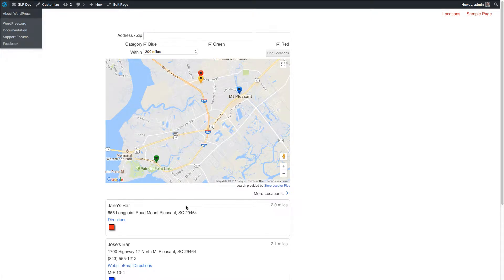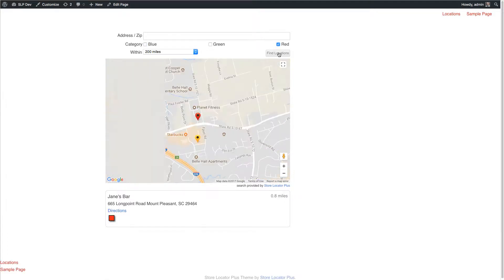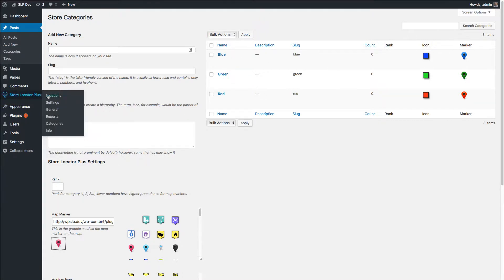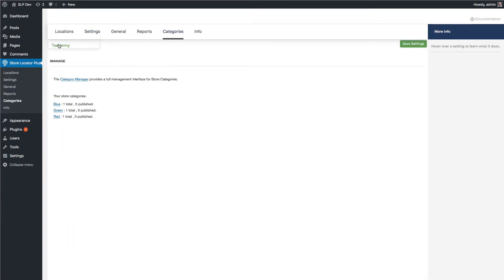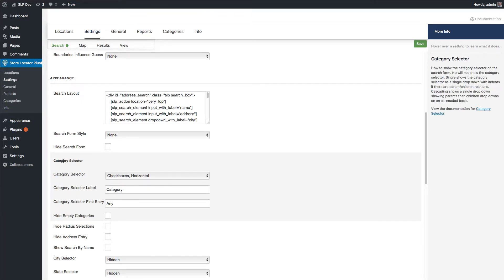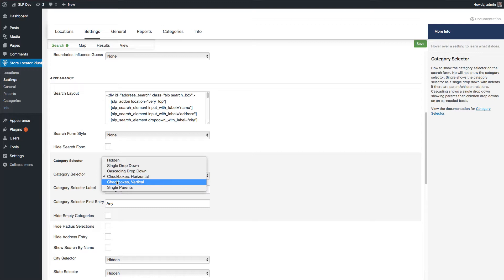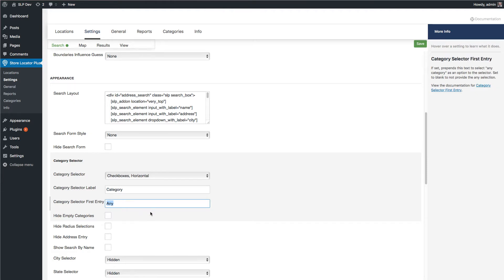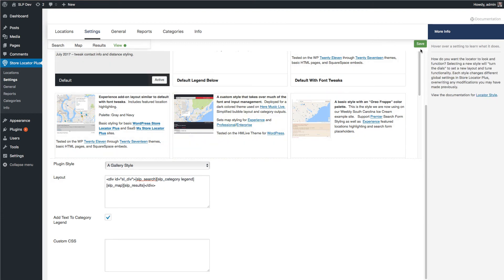Checkbox Category Selection With Store Locator Plus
Store Locator Plus 4.8.4 with the Power and Premier add ons introduces checkbox category selection capabilities.    This video covers some of the changes coming in 4.8.4 with a focus on the new category checkboxes.   The features will be coming to MySLP next month with the 17.10 update.